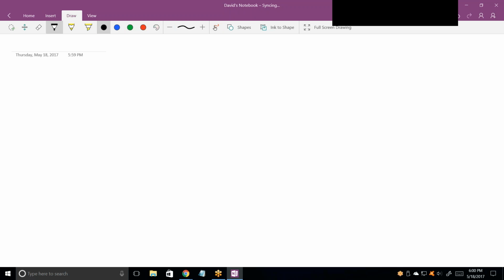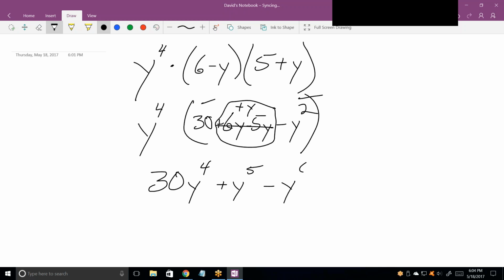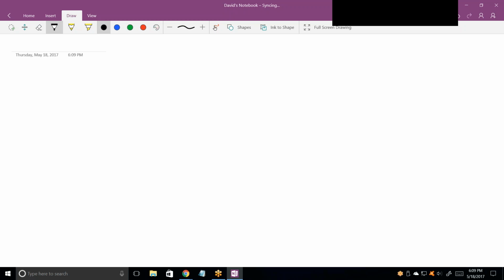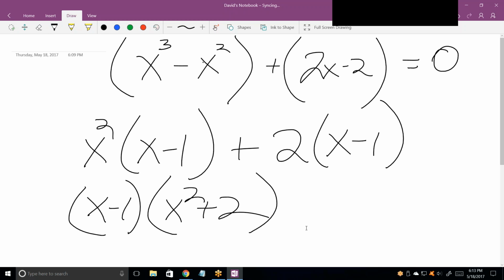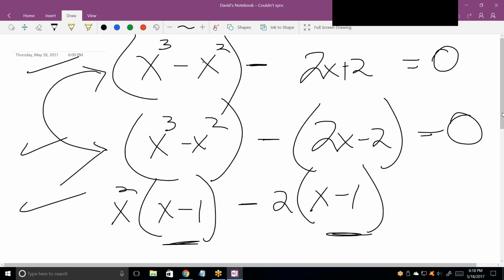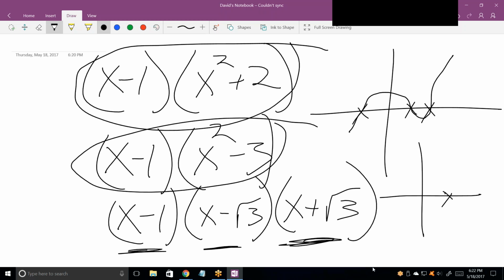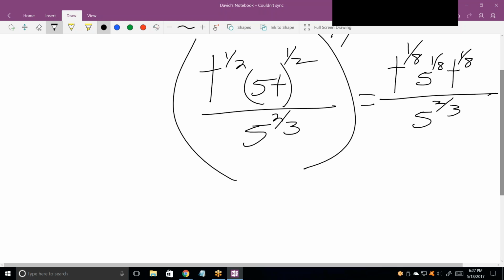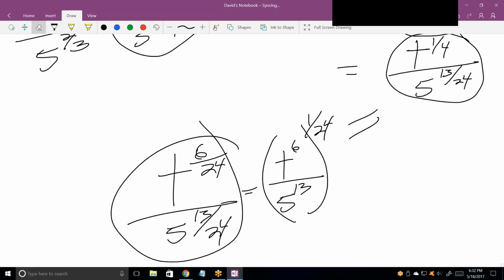Online PreCalc tutoring, WM051817